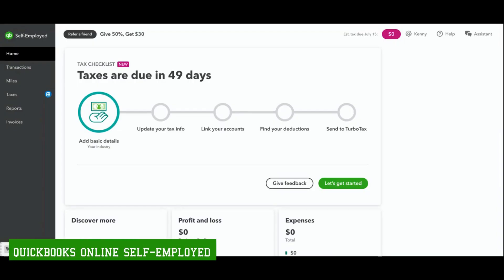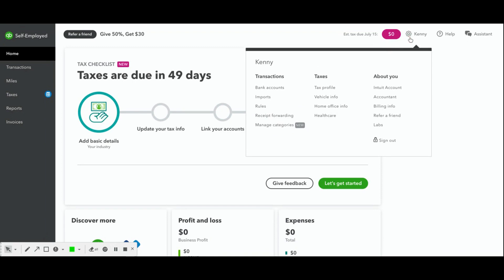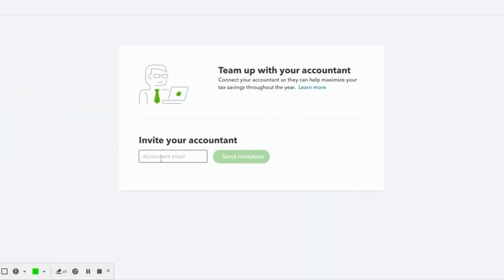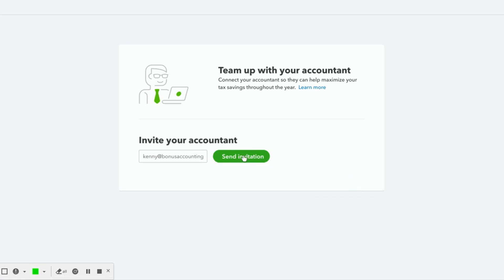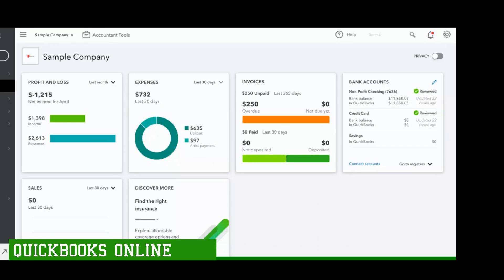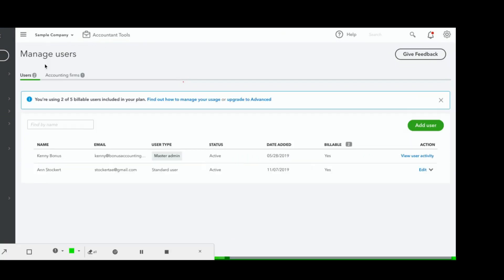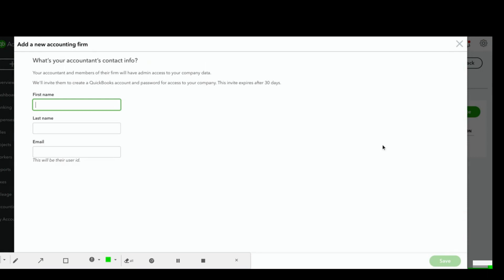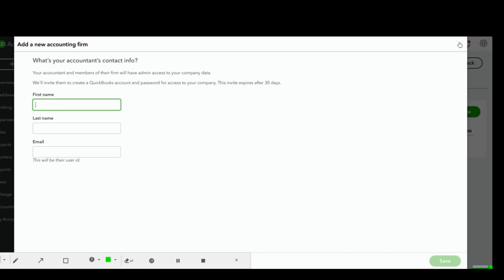How to Add an Accountant to Quickbooks Online | Bonus Accounting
Kenny Bonus, CPA and QuickBooks ProAdvisor of Bonus Accounting walks through how to add an accountant to both QuickBooks Self-Employed and QuickBooks Online.

Need help with QuickBooks? Our staff of dedicated QuickBooks ProAdvisors are ready to help!

0:00:23 - Adding an Accountant to QuickBooks Self-Employed
0:01:19 - Adding an Accountant to QuickBooks Online

QuickBooks is an Inuit software package for small and medium-sized businesses which also offers cloud-based versions of accounting applications. As a Firm of the Future, Bonus Accounting is here to help with all your QuickBooks needs, such as consultations, assistance on technical issues, payroll/bookkeeping services, and tax!

Bonus Accounting is an accounting firm based in Pennsylvania. We take pride in being a "Firm of the Future". Being a "Firm of the Future" means we keep up to date with the ever changing technological trends. This means improved efficiency for our clients.